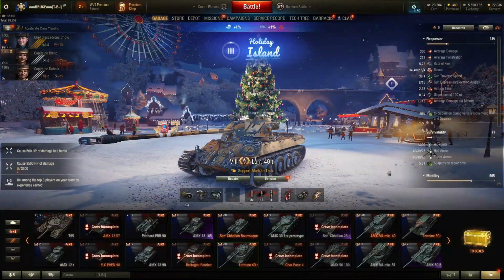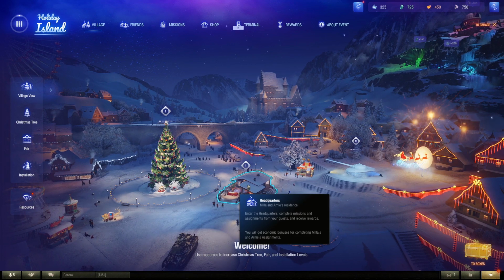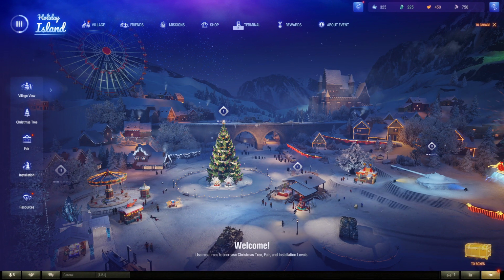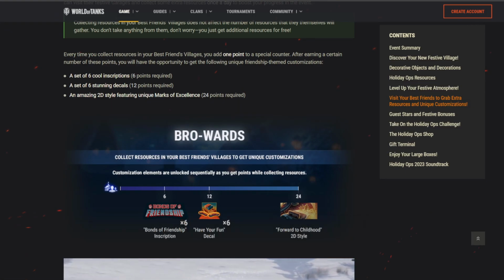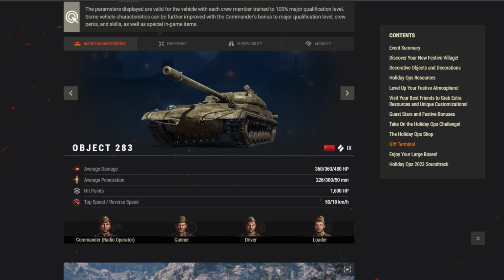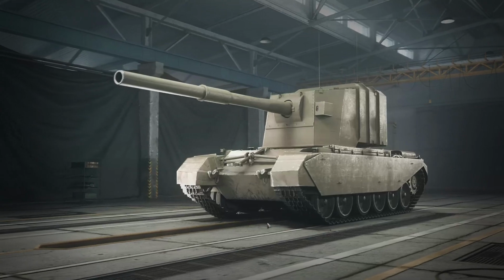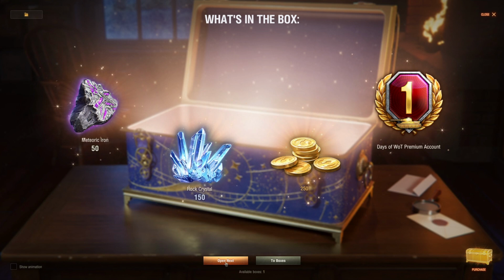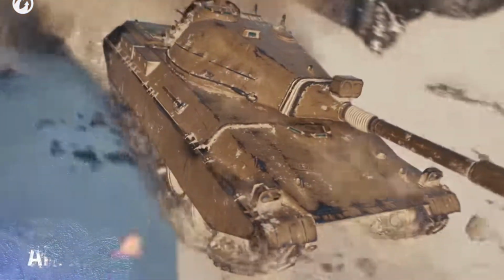Holiday Ops 2023 GUIDE + opening 12 BOXES | All you need to know about the event | WoT with BRUCE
In this video, I explain everything you need to know about HOLIDAY OPS 2023. Besides this, I am going to open 12 boxes to see what can be inside. After this video, you are set up for the event! Merry christmas tankers =)

0:00 Holiday Ops 2023
0:49 Main objectives
4:38 Festive atmosphere
6:56 Missions
10:01 Resources
12:43 Additional information
14:27 Opening 12 boxes
21:14 Loot box premium tanks